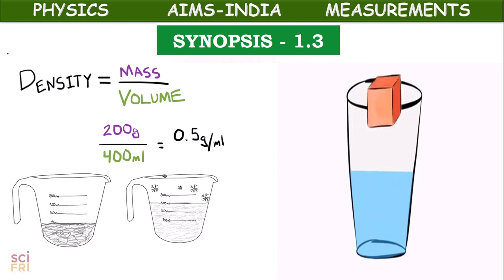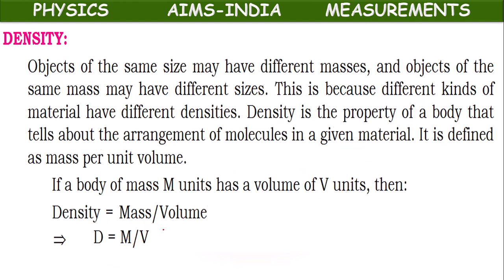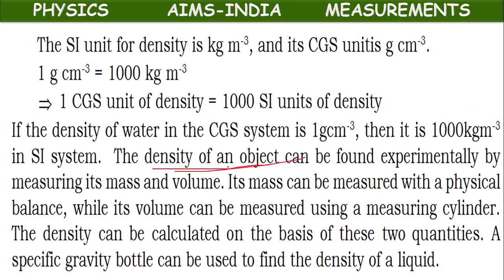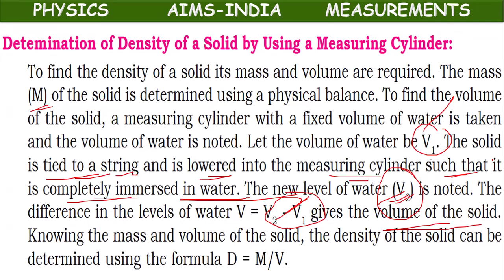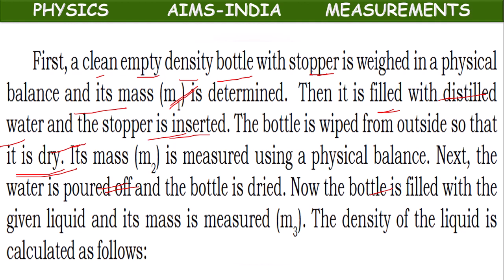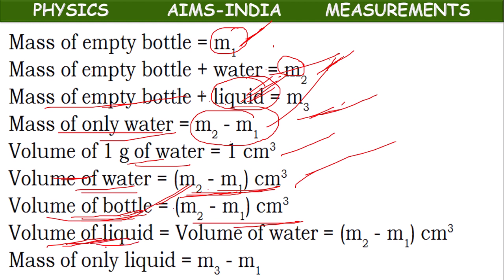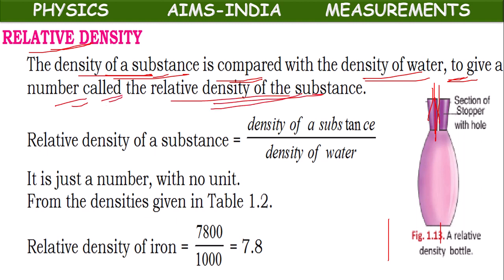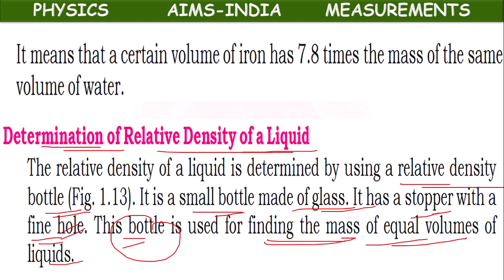7TH | TOPPERS | PHYSICS | CHAPTER 01 | MEASUREMENTS | PART 03 | AIMS-INDIA